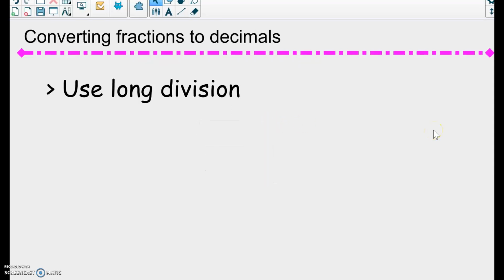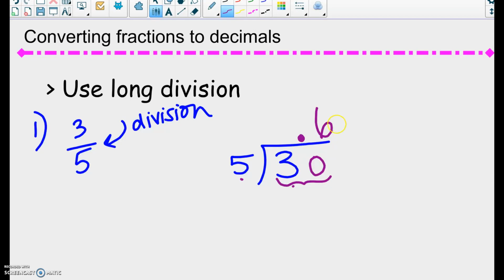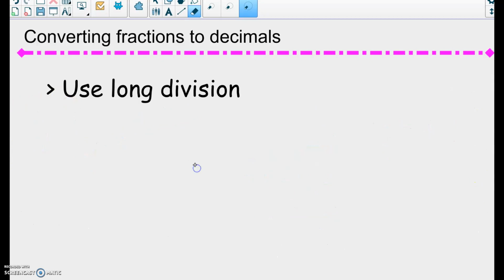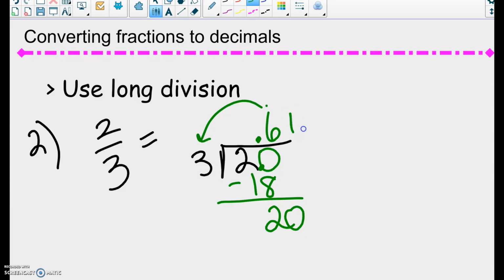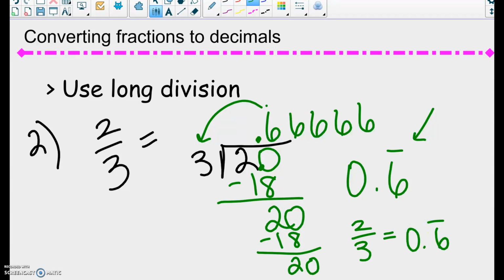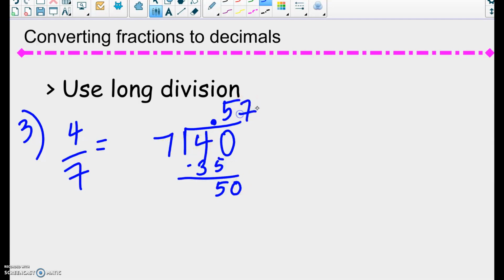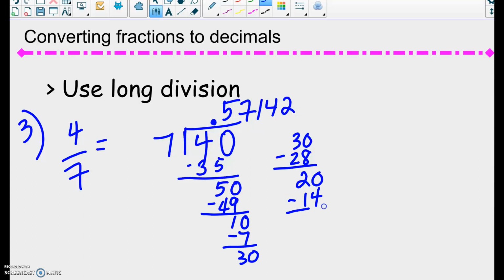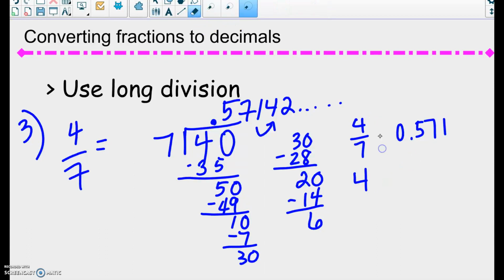converting decimals to fractions